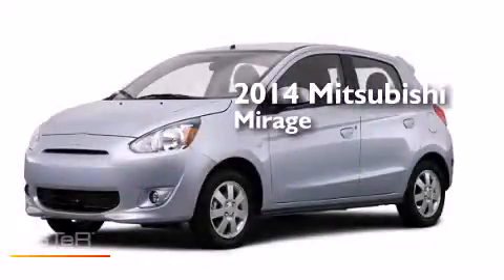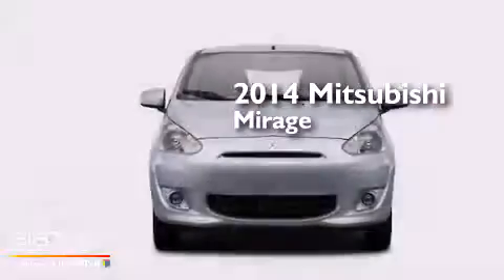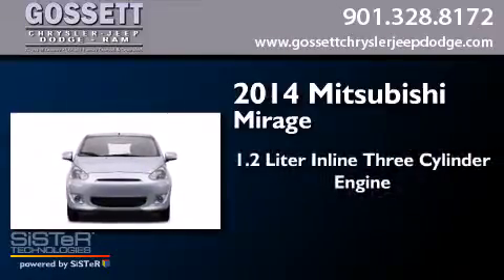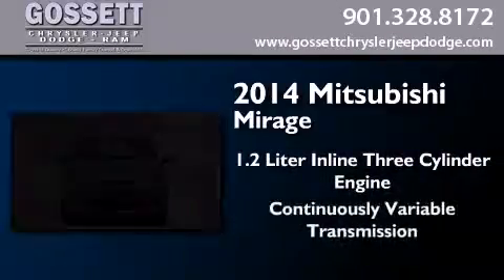2014 Mitsubishi Mirage Memphis TN 38128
We have been honored to serve the Memphis TN area , we promise that your experience at our dealership will exceed your expectations ! Year : 2014 Make : Mitsubishi Model : Mirage Engine : 1.2L 3 Cyl. Sequential-Port F.I. Trans . : CVT Exterior : Thunder Gray Stock : EH003096 Gossett Chrysler Dodge Jeep Ram 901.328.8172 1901 Covington Pike Memphis , TN 38128